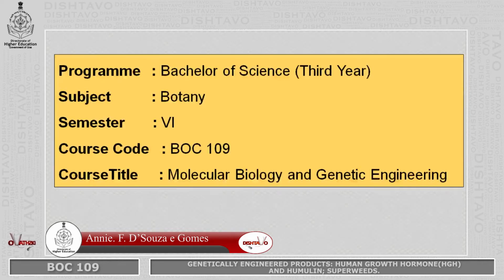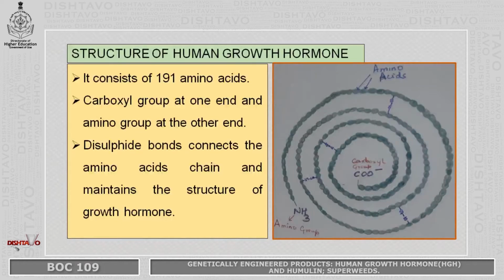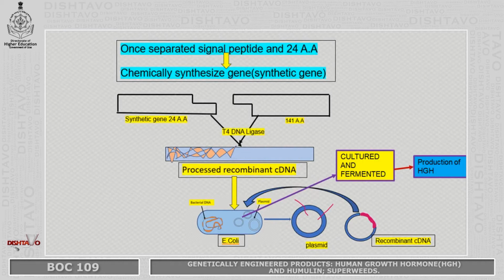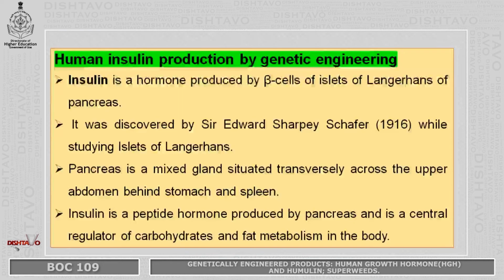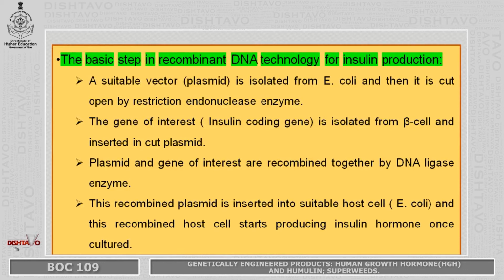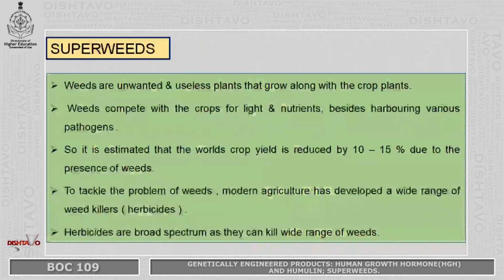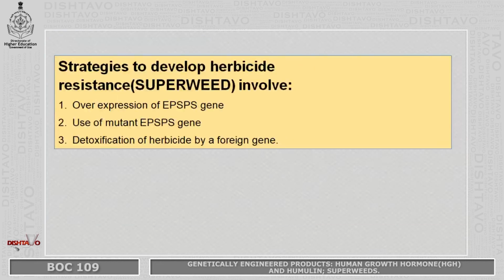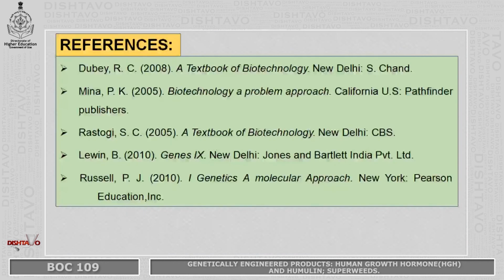45 || BOC 109 || Applications of Genetic Engineering || Genetically Engineered Products: Human Growt